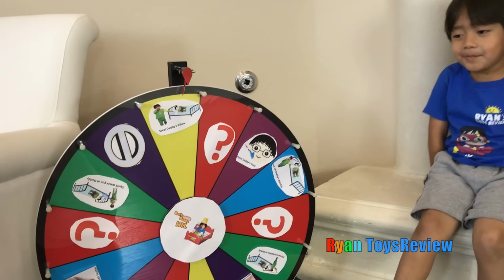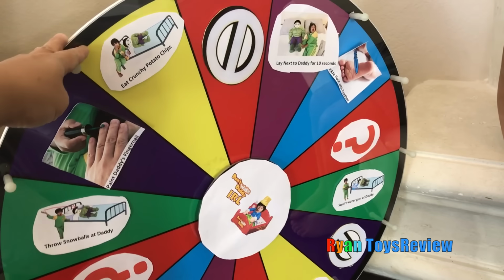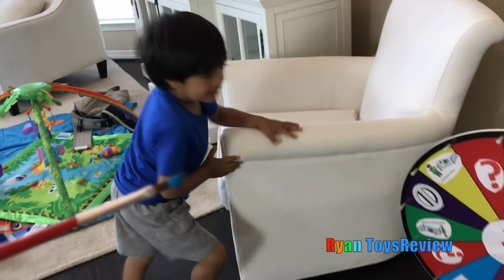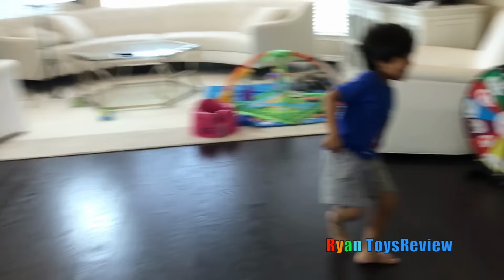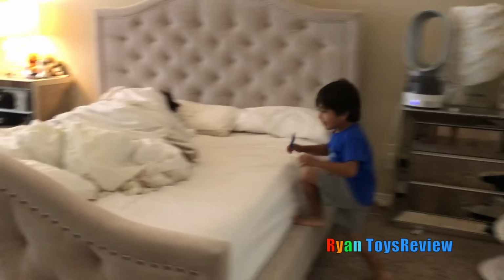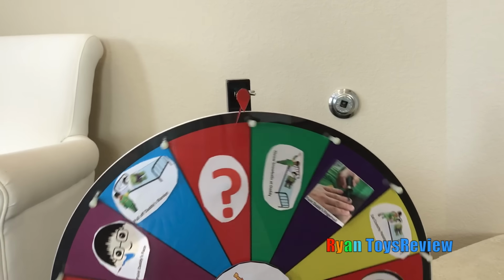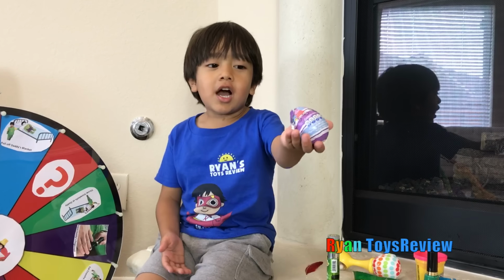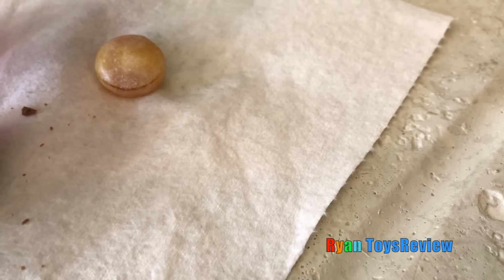DON'T WAKE DADDY IRL CHALLENGE Family Fun Games for Kids Egg Surprise Warheads Extreme Sour Candy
Don't Wake Daddy IRL (In Real Life) Challenge Family Fun Games For Kids with Ryan ToysReview! Winner gets Egg Surprise toy and Loser do the Warheads Extreme Sour Candy Challenge! Ryan Prank Daddy (kids don't try this at time)  by making this classic game Life Size by spinning the wheel and trying not to wake up daddy! Watch to see who won this family game and what surprise toy was inside the Peppa Pig Surprise egg! Great kids video for children who loves playing board games with friends and family but making the toy becomes real life edition! Also watch to see who had to try the EXTREME WARHEADS CHALLENGE Sour Kids Candy.  Watch Ryan's Family ( Ryan and Mommy) funny prank on daddy and watch how this (Ryan) kid react to this fun children activity! ( Again please don't try this at home without an adult supervision by pretending to be a bad kid)

Some Fun Family Activities Prank for Kids include:
Tickle Foot with Feather
Squirt Water Gun
Draw Face with Kids Paint
Throw Fake Snowballs
and more!!!

PIE FACE SHOWDOWN CHALLENGE NEW Whipped Cream in the face Family Fun game for Kids Egg Surprise Toys

Family Fun Game for Kids Fool the Frog Egg Surprise Toys Car Tomica Disney Pixar Finding Dory

Lucky Duck Game Spiderman Family Fun Toy for Kids Egg Surprise Superman Disney Cars Thomas Trains

BURGER MANIA BOARD GAME Family Fun Burger Maker electronic toys for kids Egg surprise Disney Toy

Easter Egg Hunt Surprise Toys Challenge for Kids get HUGE Surprise Egg opening Toys Disney Cars

HUGE EGGS SURPRISE TOYS Challenge Easter Eggs Hunt in Giant Ball Pit Disney Cars Toys Spiderman